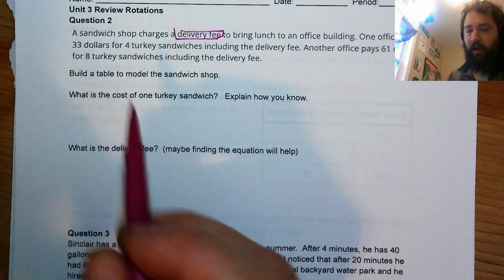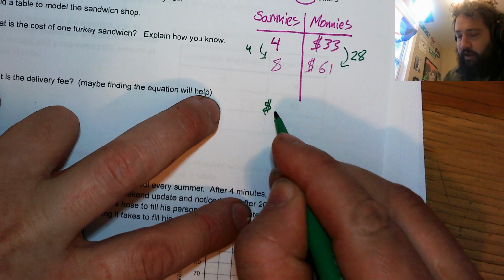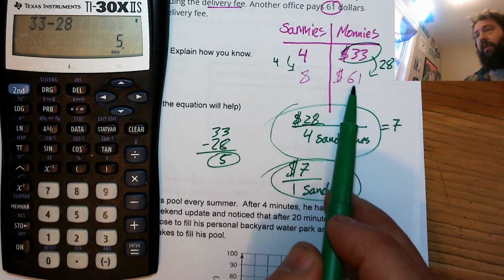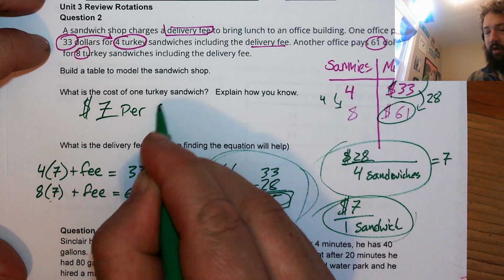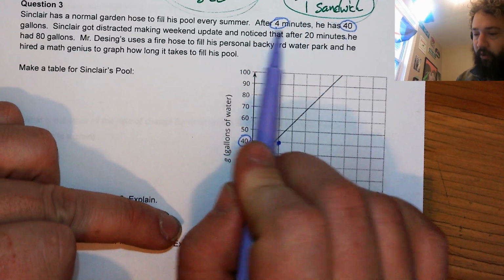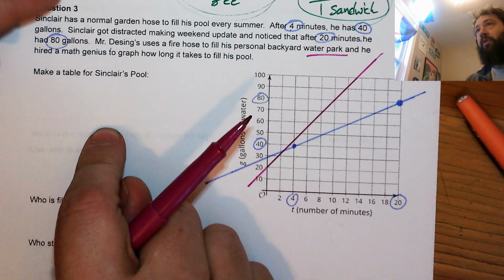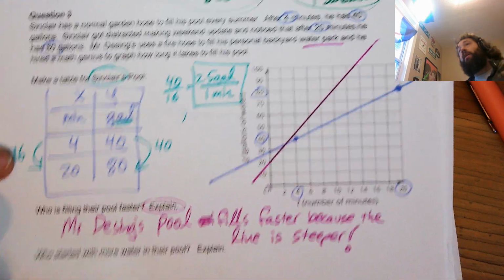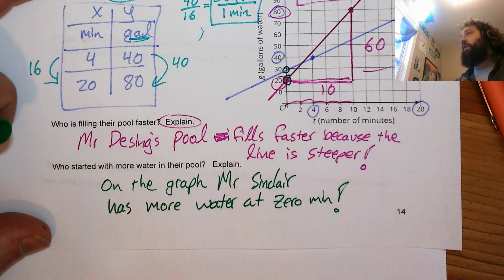Unit 3 Review Word Problems Q2 3